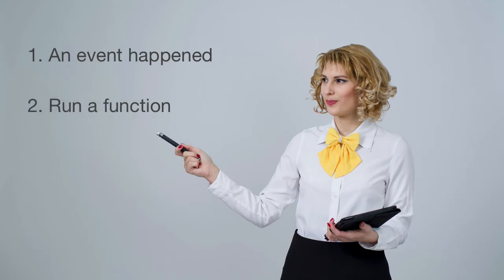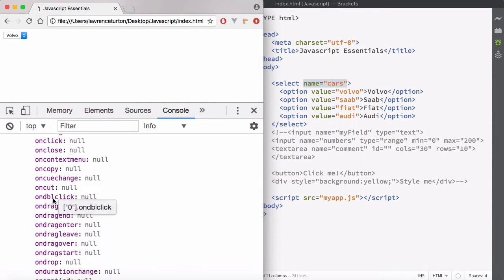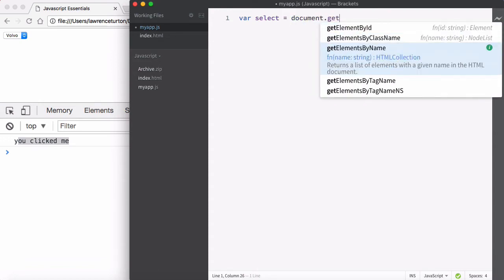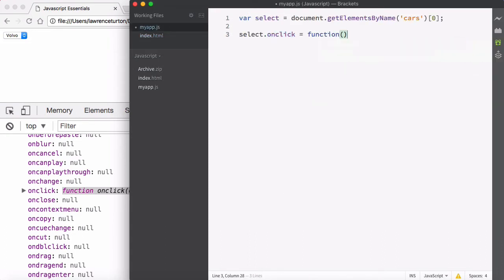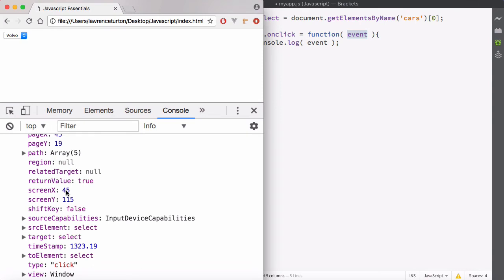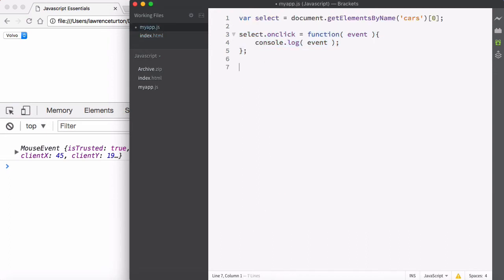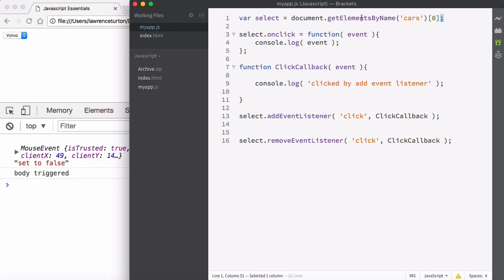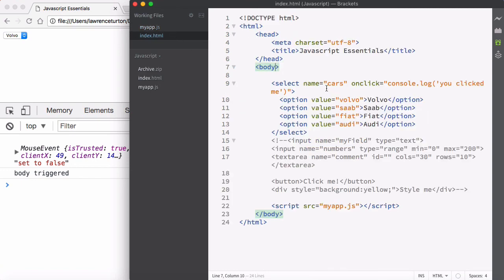Javascript Tutorial | Event Handlers | Ep34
Events are listening out for interactivity by the user. It also could include a change in state; for example you could trigger an event if the HTML5 video player was playing, paused or in the stop position. This allows us to create interactive pages and show, hide or update content to notify the user. This is why it's so important to understand events.